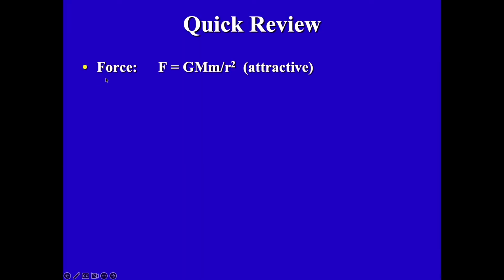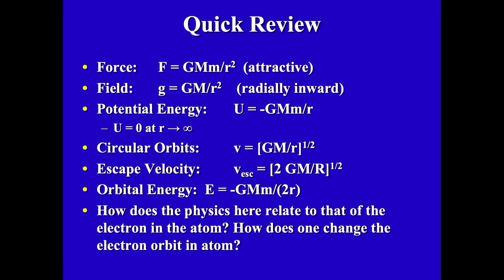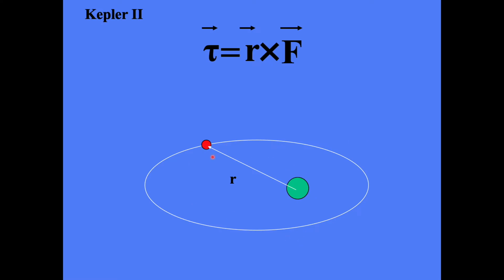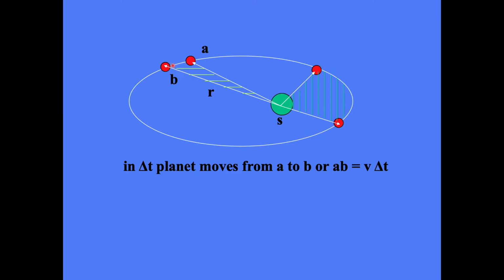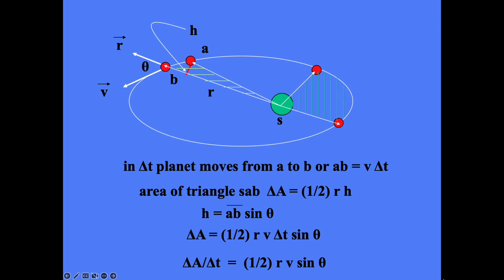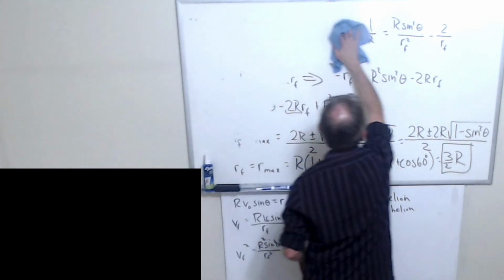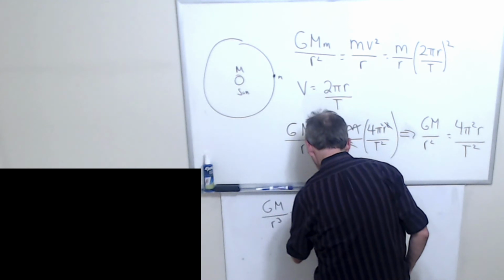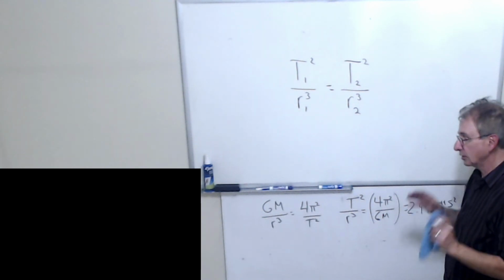Physics 205 Video 3 Kepler's Laws 11 29 22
This is for the missed lecture on 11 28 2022